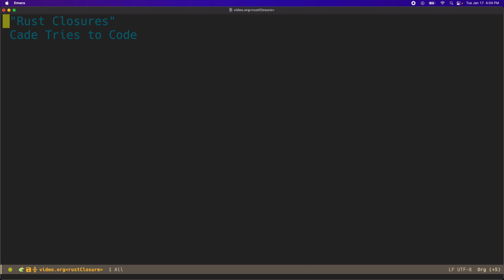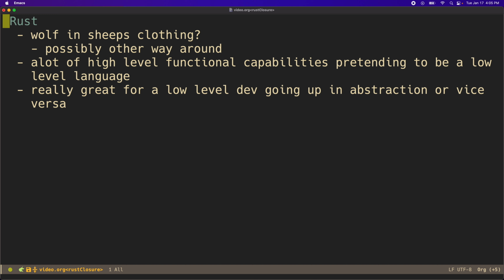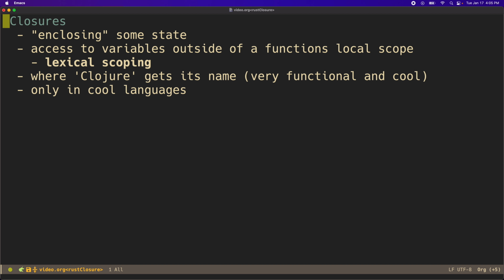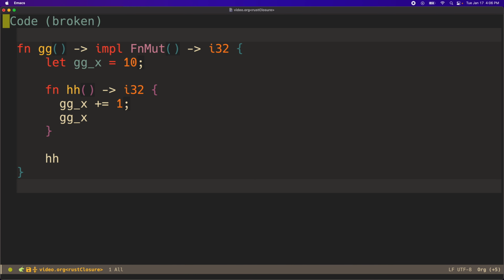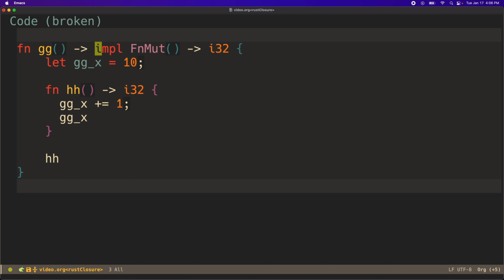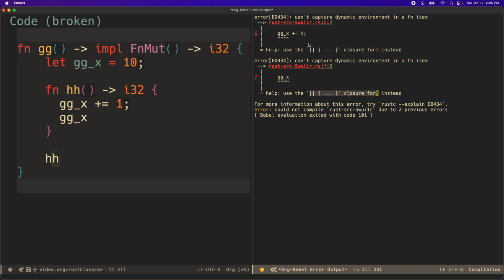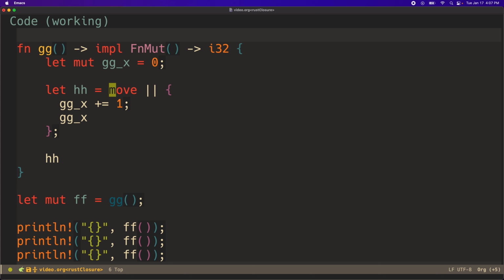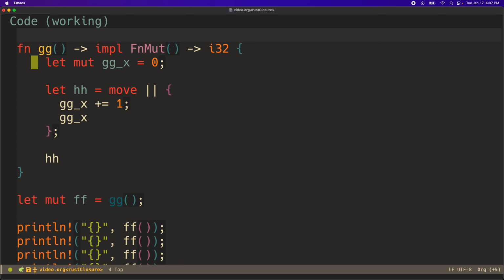Simple Closures in rust explored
Going over the prototypical closure example in rust and demonstrating some of the basic functional capabilities of the language.